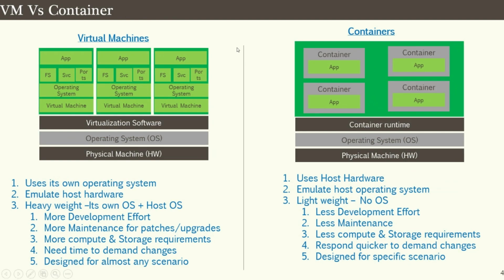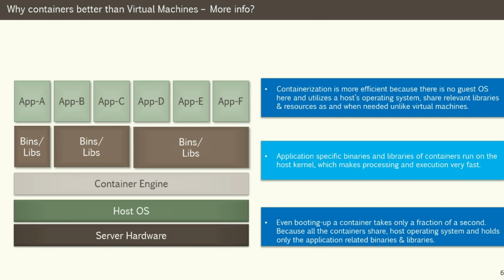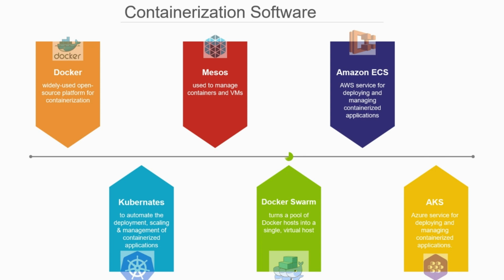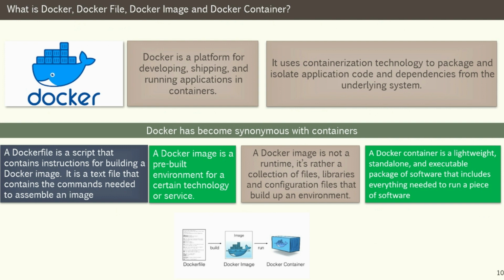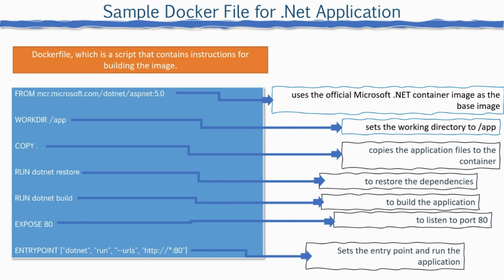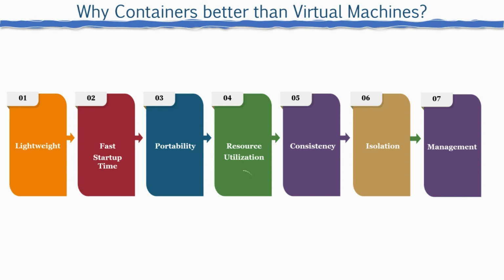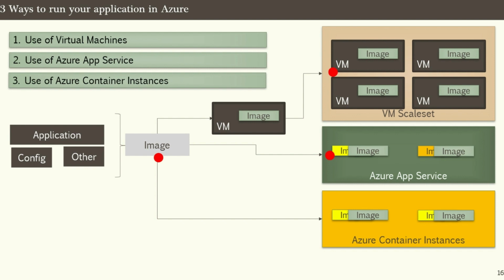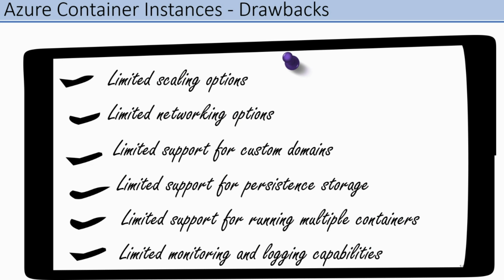Azure Course - Containers, Dockers | Azure Container Instances | ACI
This video convers Microsoft azure Concepts and in some cases in depth dscussions with real examples.